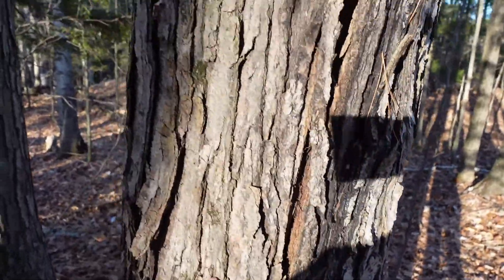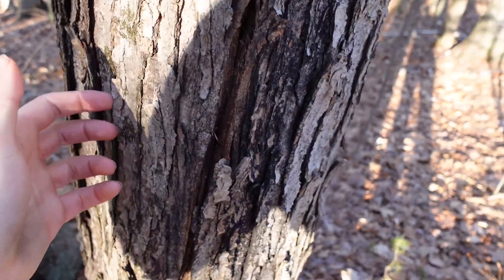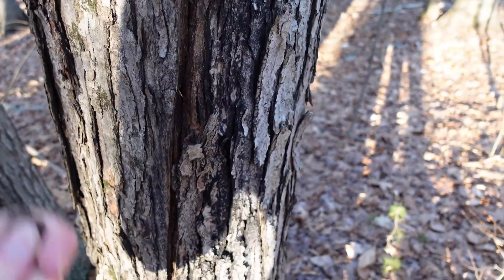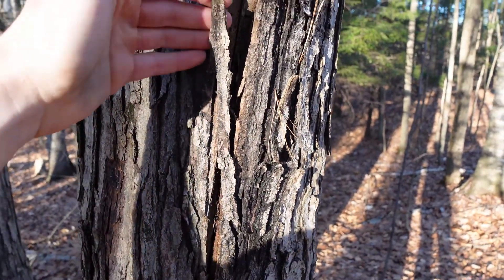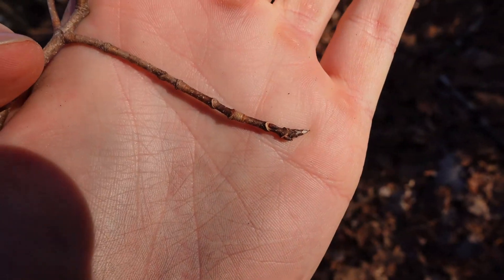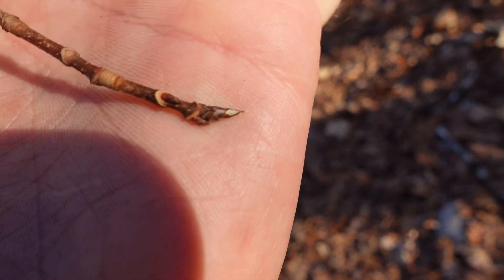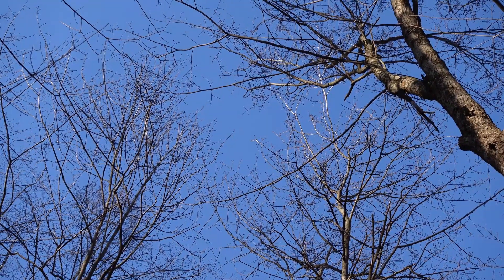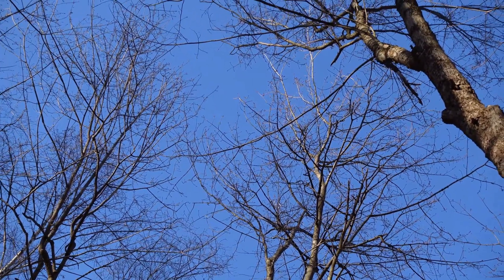Identifying Sugar Maple and Red Maple by the Bark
Whether you call them sugar maple and red maple or hard maple and soft maple, telling them apart is crucial! It can be difficult to do without leaves, so here is how to do it by just the bark.